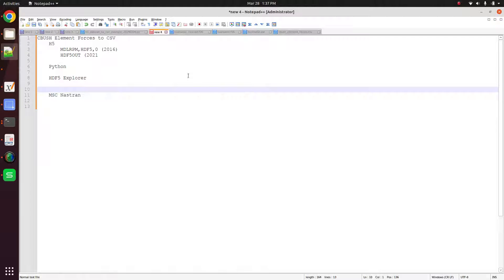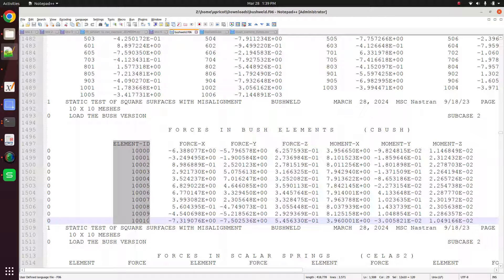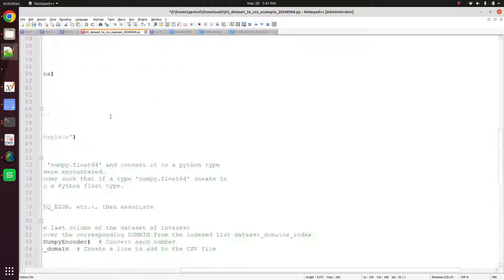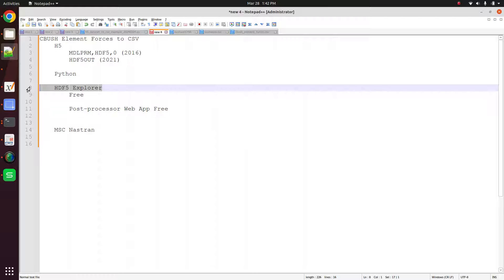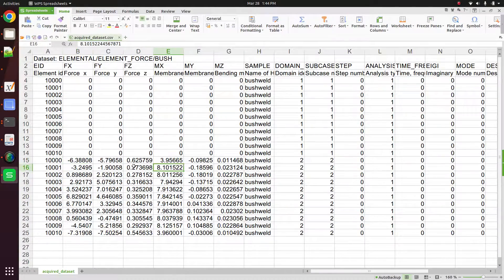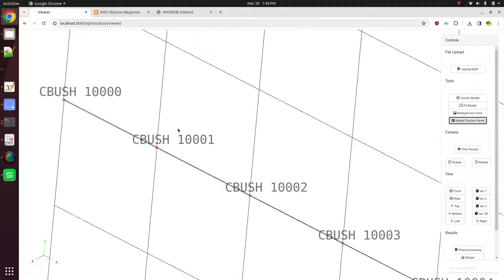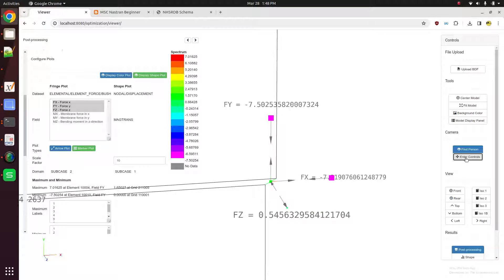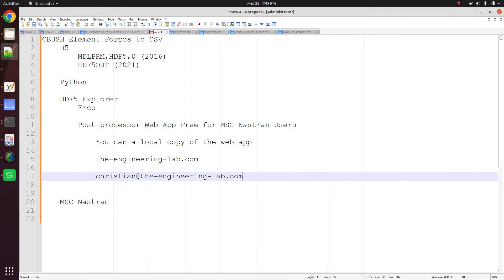How to Output Nastran CBUSH Forces to a CSV File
00:00 Goal - Output CBUSH forces to a CSV file
0:20 Agenda
0:35 How to output an MSC Nastran H5 file
1:22 How NOT to output the CBUSH forces
2:13 Python Script to Output CBUSH Forces to CSV
2:45 Python Demo
5:14 HDF5 Explorer to Output CBUSH Forces to CSV
5:25 HDF5 Explorer Demo
7:25 Blog Post - Nastran CBUSH Configuration, Sign Convention and Element Force Equations
8:10 MSC Nastran Post-processor Web App Demo
10:12 First Person View of CBUSH Element Forces
11:40 Post-processor Web App is Free